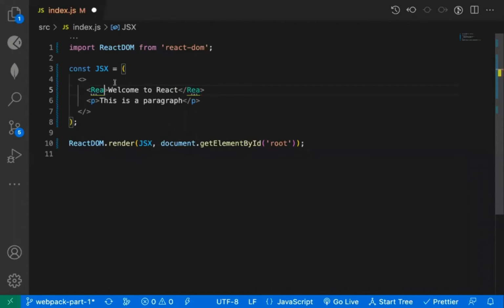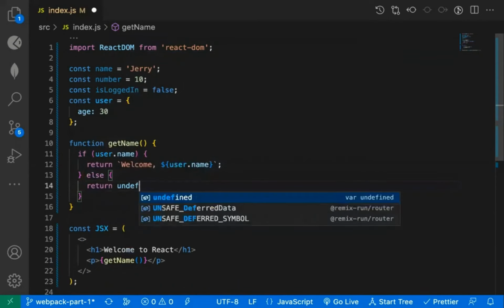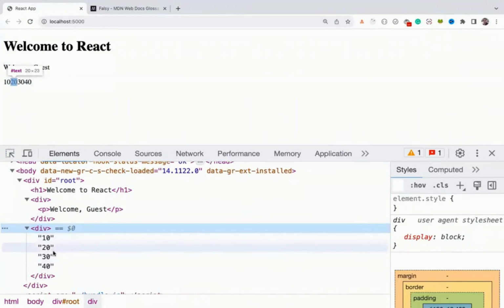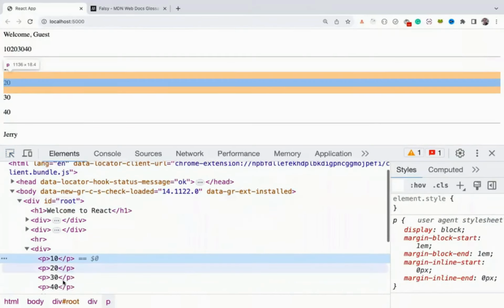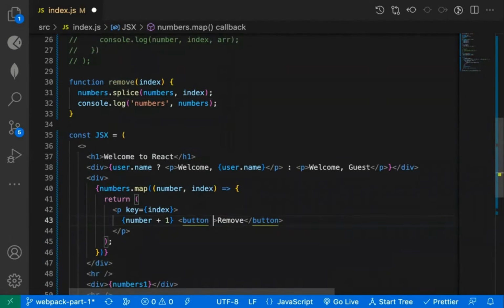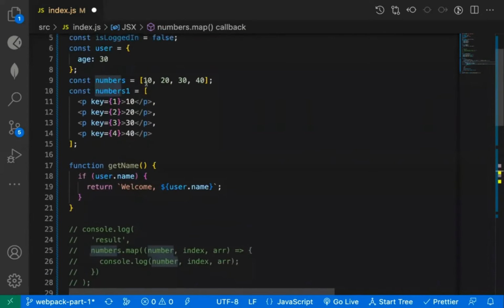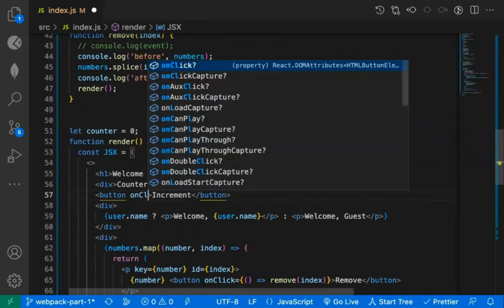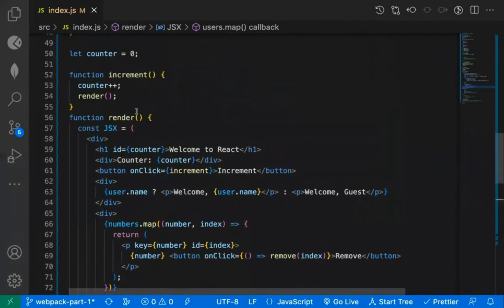#2 React Basics - Day 2 - Diving Deep Into JSX, Virtual DOM, Event Handling And More